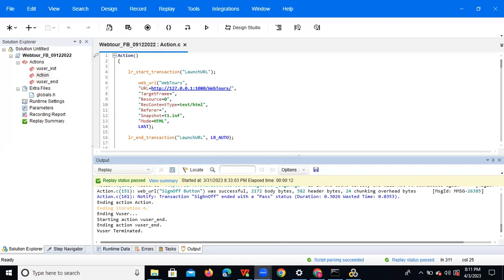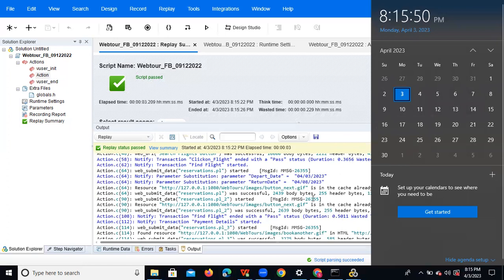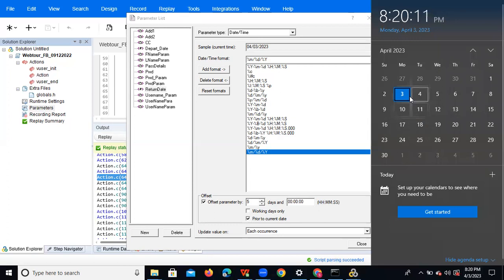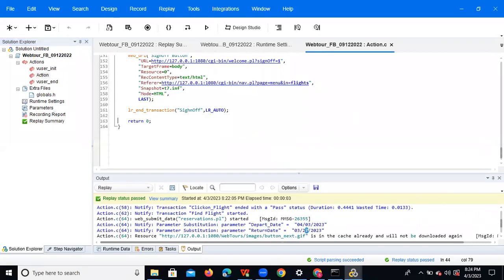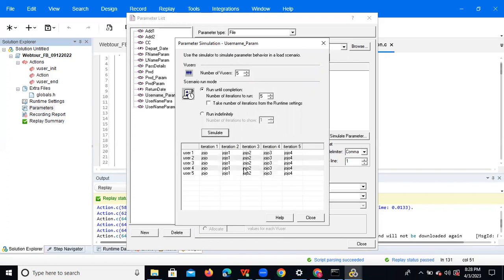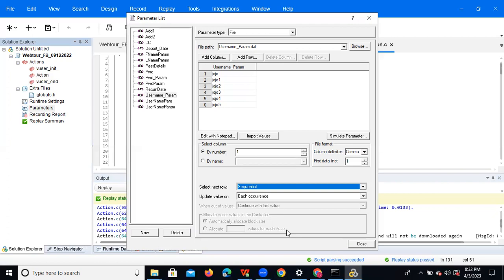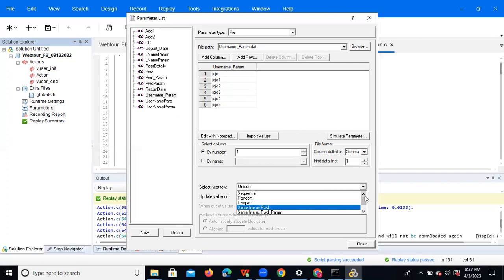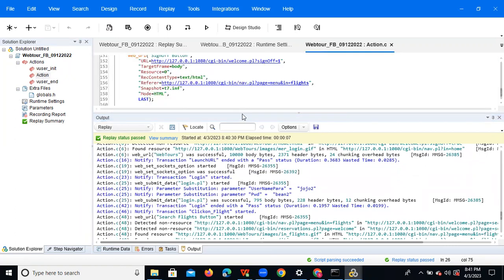Paramerizaton Properties and Date&Time